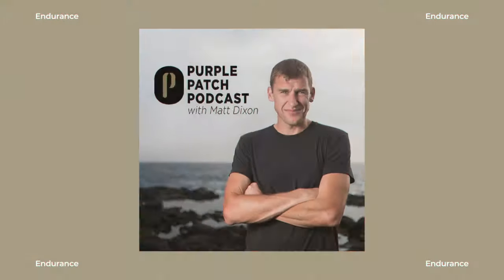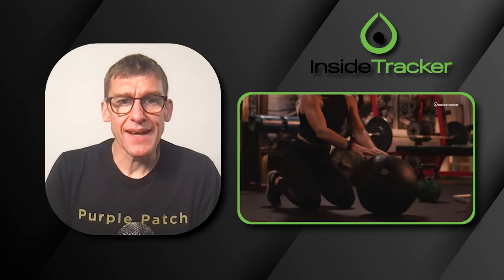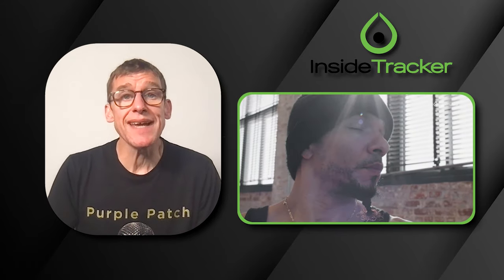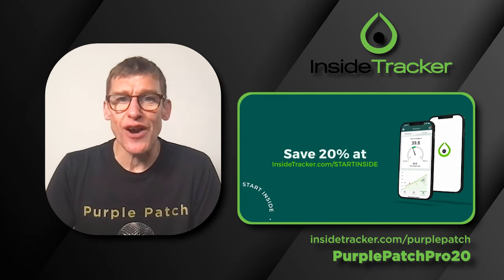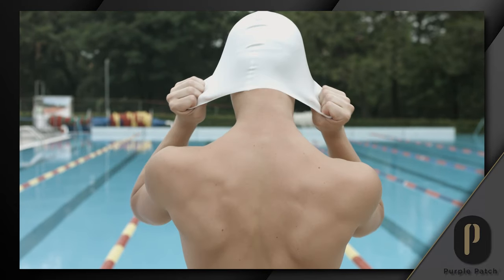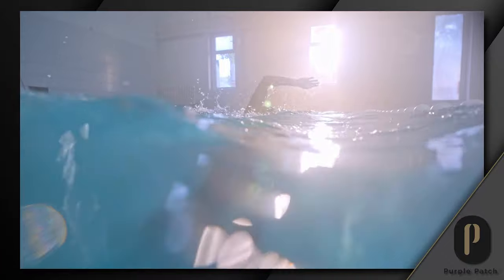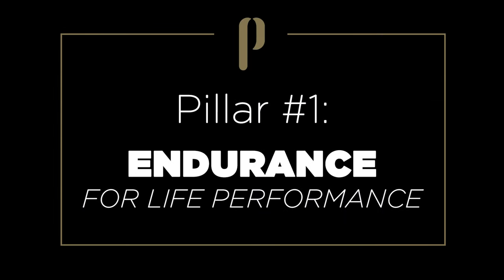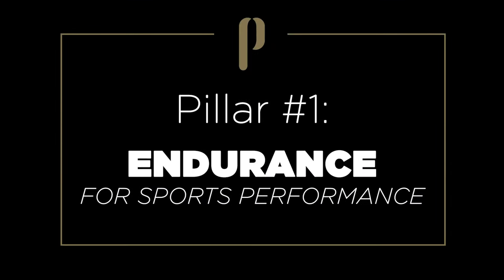Episode 291: Performance Base Layer Series - Part 1: Pillars of Performance Applied (Endurance)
This week on the Purple Patch Podcast, we kick off our new 5-part Performance Base Layer Series.

The purpose of this series is to emphasize the significance and value of establishing a solid physical ready state as the foundation for delivering consistent and predictable high performance in any field.

Over the next few weeks, we will showcase important episodes, each focusing on one key element of the Performance Base Layer. It is crucial to comprehend and incorporate each of these elements to improve performance and excel in any arena.

In the first episode of the series, Ironman Master Coach Matt Dixon provides a comprehensive overview of the PurplePatch Pillars of Performance. He starts with Endurance, or Movement for those not necessarily pursuing podiums.
In coming episodes, we will delve into the other three Performance Pillars, which include Strength, Nutrition, and Recovery. Lastly, we will examine the optimizer that ties all of these pillars together and establishes the traits and practices that make up a high-performance mindset.

This series is for everyone. Each episode aims to address the topic with two specific groups in mind - athletes who are training and competing in events, and individuals who are looking to enhance their health, energy, and performance in their personal and professional lives.

We will provide case studies, research, and actionable ideas to help you build your own performance base layer for the year ahead. Our goal is to equip you with the right mindset, perspective, and habits to enhance your performance and achieve success.

Be sure to sign up for our Workshop on Wheels for your access to LIVE, real-time coaching on the bike from IRONMAN Master Coach and Purple Patch founder Matt Dixon, along with a FREE 10-day trial of our live and on-demand bike sessions.

Episode Timestamps

00:00 - 04:44 - Welcome and Episode Introduction

04:51 - 07:51 - Matt's News-ings

07:58 - 52:55 - The Meat and Potatoes - Episode 291: Performance Base Layer Series - Part 1: Pillars of Performance Applied (Endurance)

Purple Patch and Episode Resources

Workshop on Wheels: Discover game-changing speed, power, technique, and terrain skills for your best-ever bike split

Nail Your Fueling and Nutrition with FuelIn and Purple Patch

Sustained High Performance: A Proven Methodology for Building High-Performing Executive Teams

Free Live Webinar - Optimize your IRONMAN and 70.3 Performance as a Time-Starved Athlete

FREE RESOURCES:   🏊 🚴‍♂️ 🏃💨

WORLD CLASS COACHING:

🔥🔥🔥 Tri Squad - coach support training plans designed by IRONMAN Master Coach Matt Dixon

Live in San Francisco?  Learn more about our world class triathlon training center